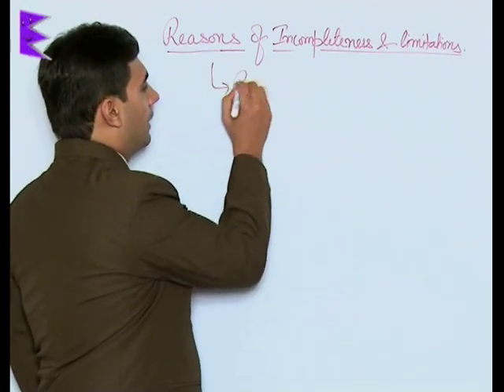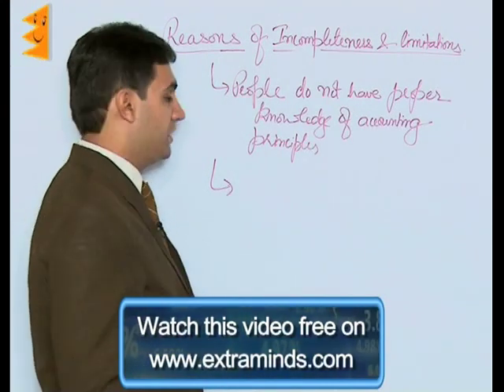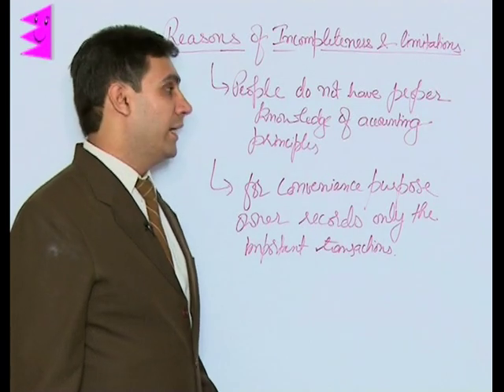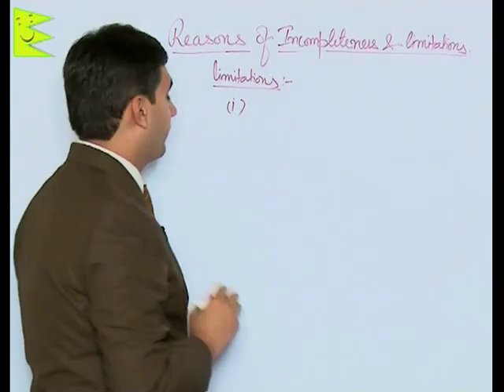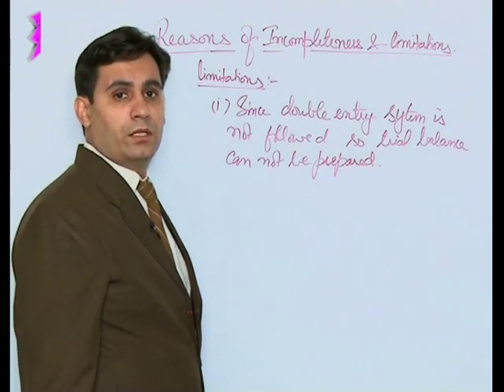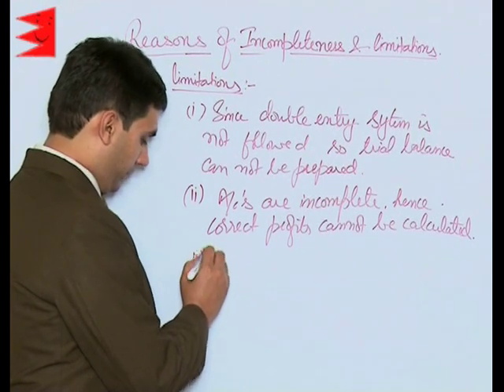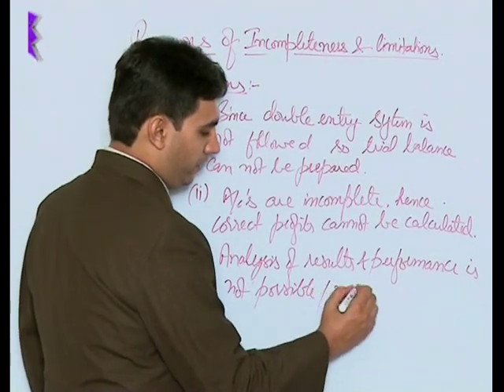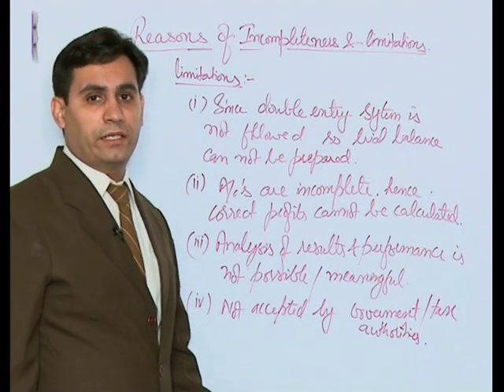CBSE Class 11 Accounts Accounts from Incomplete Records Reasons of Incompleteness & Limi |Extraminds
Chapter: Accounts from Incomplete Records
Topic: Reasons of Incompleteness & Limitation
Extraminds